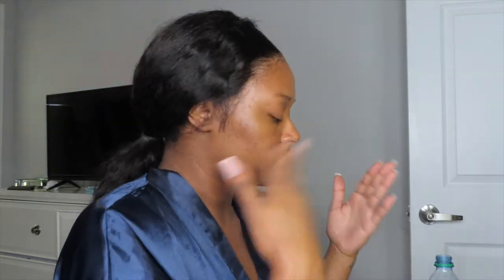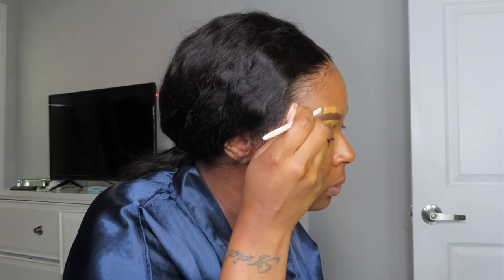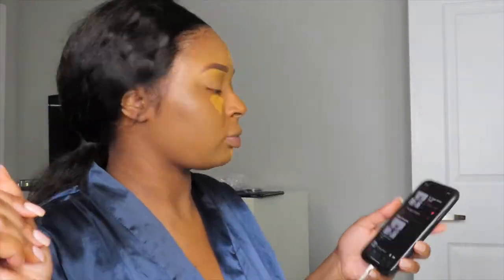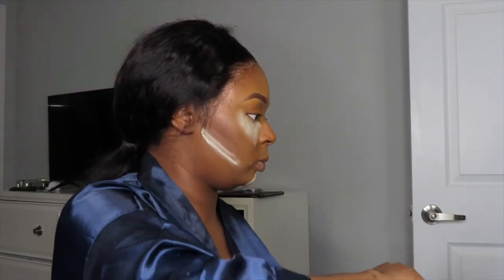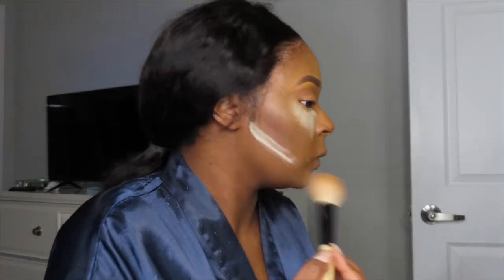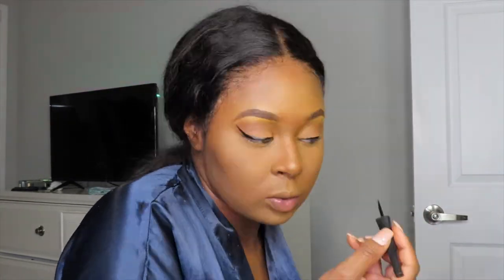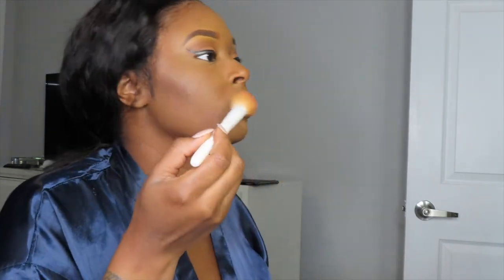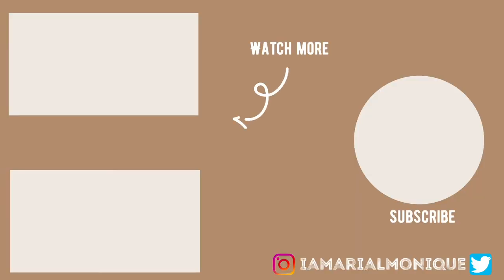FULL FACE UPDATED MAKEUP ROUTINE | MORPHE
Products used
Foundation -  24HR Maybelline
Concealer - ELF shade Deep Olive
Setting Powder - Black Radiance
Highlighter - Tetris Life ( got this in a IPSY bag)
Blush - Steve Laur
Eyebrows - Morphe
Eyeliner - cheap beauty supply store lol
Lips - ELF Lip Plumping Gloss Pink Cosmo
Primer - Colourpop Pretty Fresh Hyaluronic Acid Primer
Setting Spray - Colourpop Pretty Fresh Hyaluronic Acid setting mist
Eyeshadow - Morphe x Saweetie 24Artist pass
Eyelashes - Arial'Monique Collection - Suga Baby
Hair - Arial'Monique Collection

Song - ClemonsAndCo - Jus' Sayin'